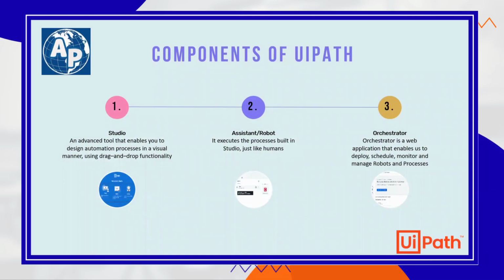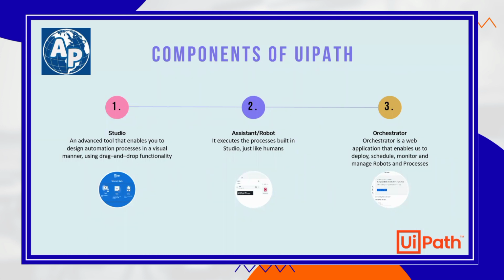RPA - UiPath Components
Greetings!

📲Mobile:
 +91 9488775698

🌐🌐🌐  IT 🖥️ Courses 🌐🌐🌐

 1. RPA (Robotic Process Automation)
  c. UiPath
 2. Cloud Computing
 3. Artificial Intelligence
  a. Python
 4. Full Stack Developer
 5. Java Full Back End Developer Course
  a. Java & Maven.
  b. Hibernate
  c. Microservices
  d. Spring  & Spring boot
 6. ERP Tools
  a. SAP
   i. MM, SD, PP, ABAP, HANA,FICO, WM Modules
  b. PeopleSoft
 7. Database
  a. SQL
  b. SQLDBA
  c. Oracle & Mongo
 8. Automation Testing
 9. CRM Tools
 10. Data Visualization
  a. Microsoft Power BI
  b. Tableau
 11. ETL Tools
 12. Programming Languages
  d. Perl
  e. Python
 13. Business Analyst
 14. Project Management
  a. PMP
 15. Android App Development.
 16. Docker & Kubernetes
 17. Devops
 18. Cyber Security
 19. RedHat / Linux Administration
 20. HTML, CSS, jQuery, JS bootstrap
 21. Sig Sigma tool
 22. Microsoft Office 365
 23. Pega
 24. Unity Game Design
 25. Excel VBA with Macros
 26. GitHub
 27. Digital Marketing

 1. Interview Success
 2. Public Speaking

➿ELECTRONICS Courses➿

 1. Embedded Systems.
 2. MATLAB
 3. AutoCAD
 4. CCNA